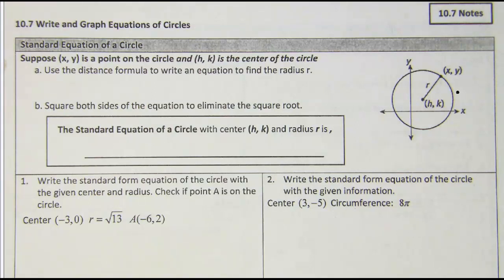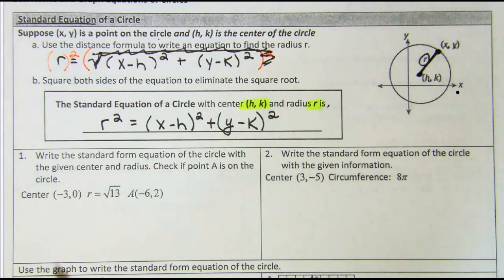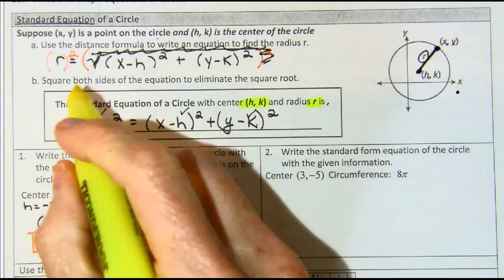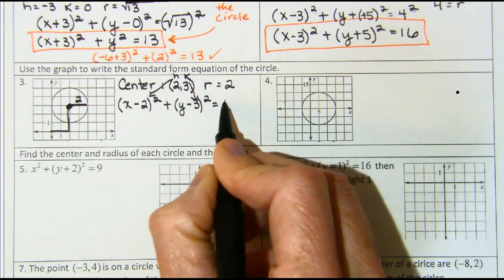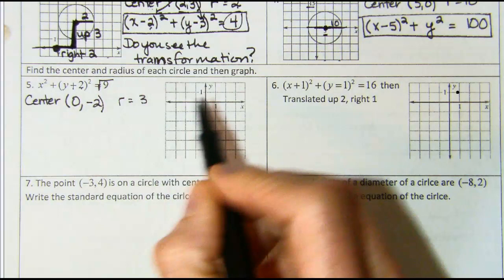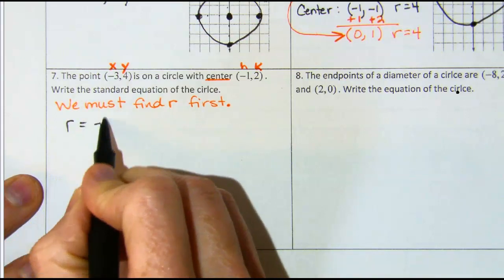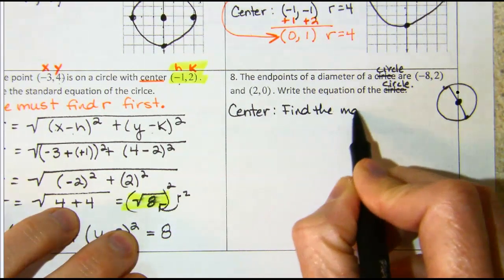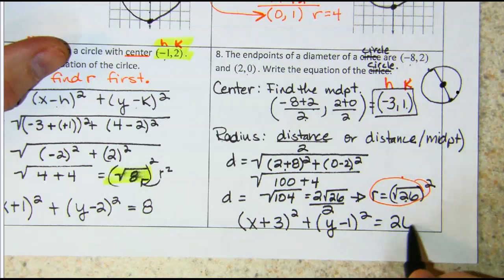10.7 Video 1